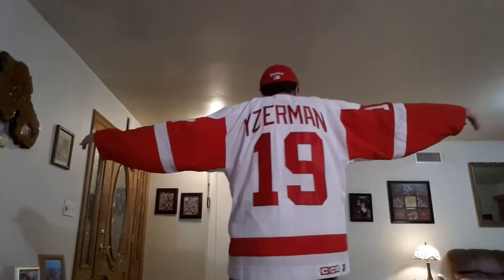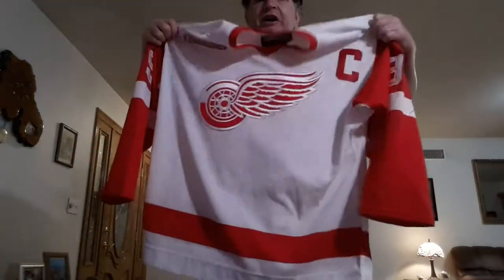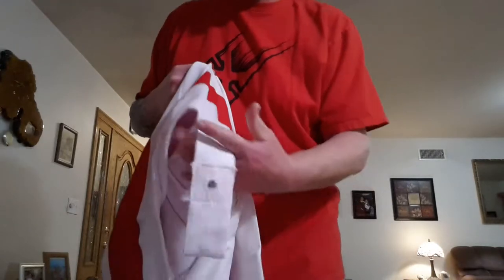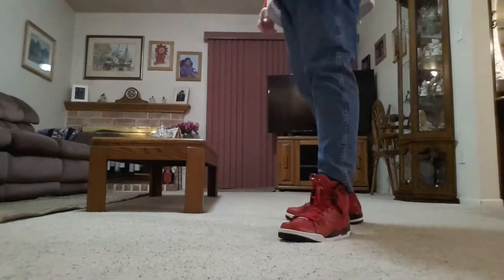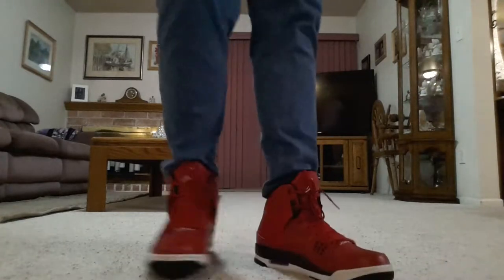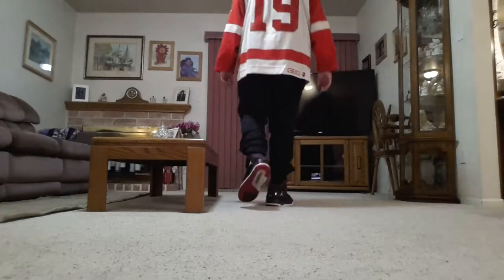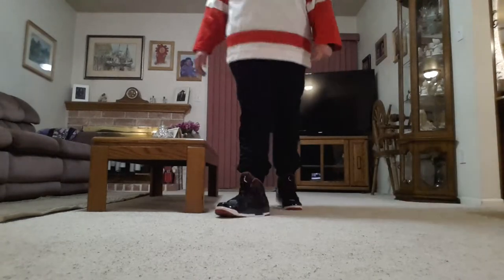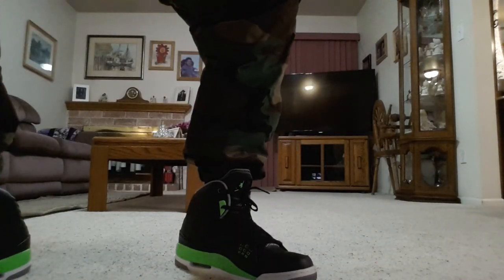Detroit Red Wings, Yzerman, CCM On Ice Pro Jersey!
Steve Yzerman, Detroit Red Wings, Authentic CCM On Ice Pro Hockey Jersey. Full review. Fashion and Style your Hockey Jerseys.